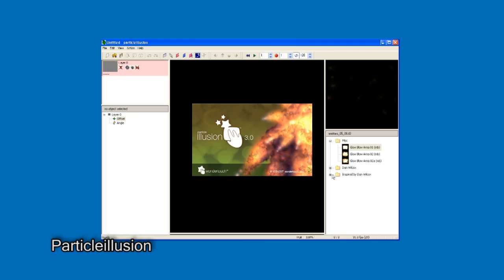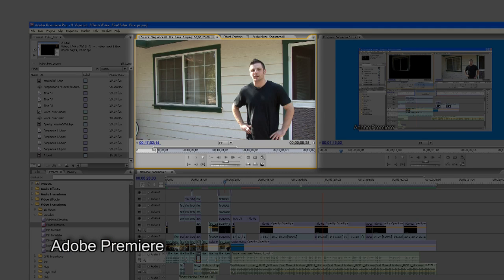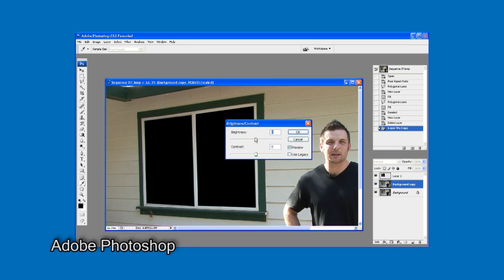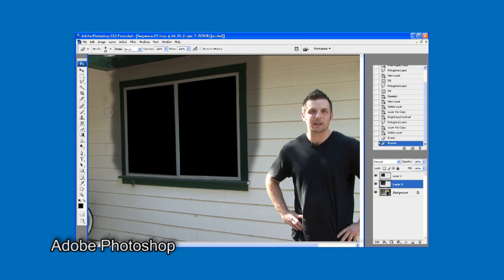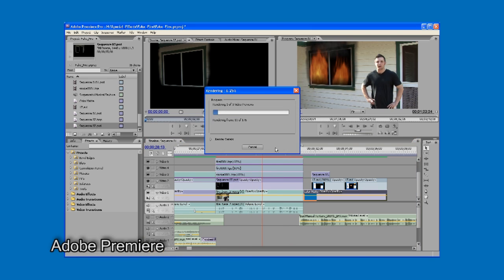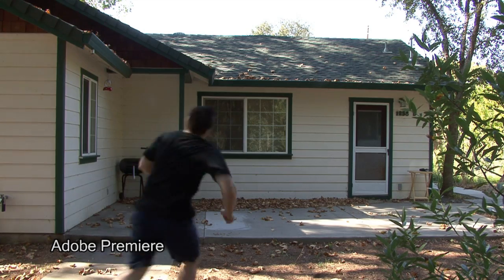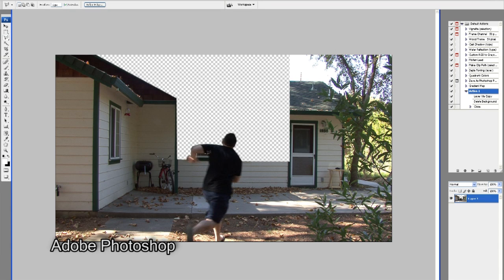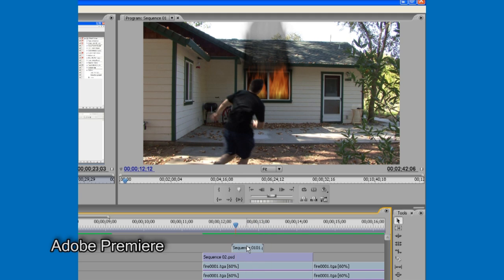Special Effects Tutorial Creating Fire With Software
To learn more great video tips and tricks, download our free report "How to Make a Storyboard: Movie Storyboarding Examples"